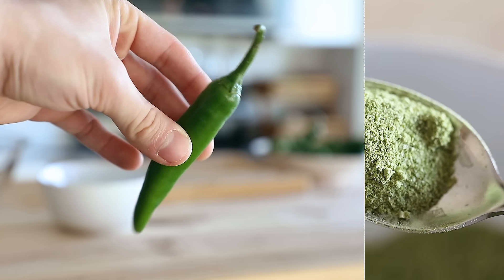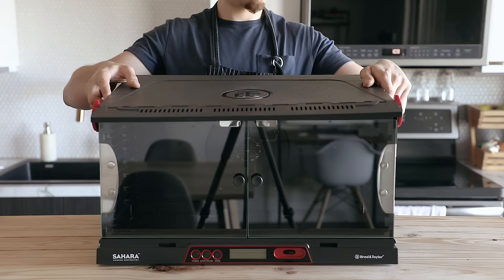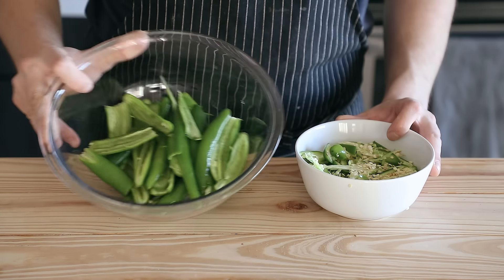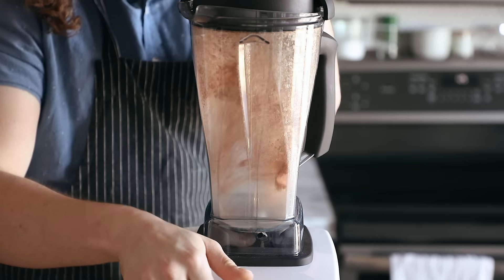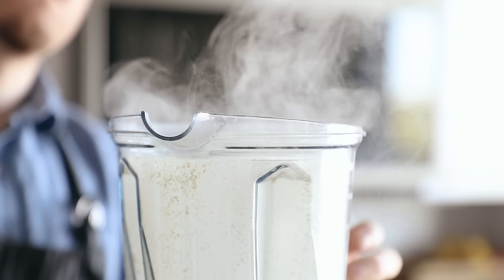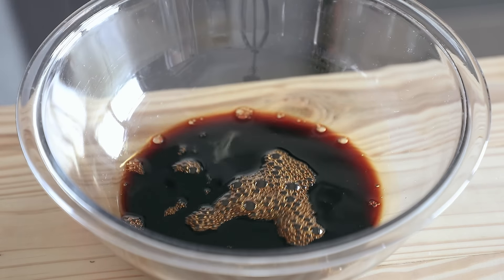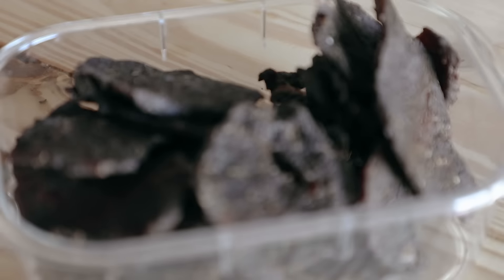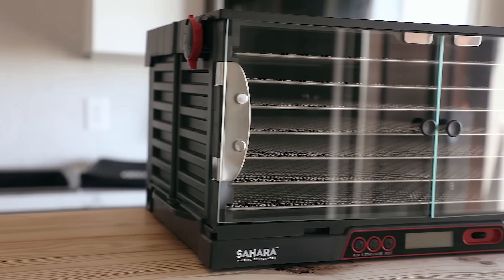Making Your Own Spices From Scratch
You can make homemade spices out of ordinary ingredients that you already have! Not only that but we use a similar method to make our own beef jerky using our own spices! Homemade spices and homemade beef jerky, as easy as you can make it.

Ingredients you'll need:
Herbs 115 (46c) 5-10 hours
Pepper/chili powder: 130f (54c) 8-16 hrs
Tomato and onion skins: 130f (54c) 8-12 hrs
Garlic Powder: 130f (54c) 8-12 hrs
Mushrooms 130f (54c) 8-12 hours

Beef Jerky:
2.5 pound (1.2kg) beef eye of round
1 cup 236ml soy sauce
1/2 cup 118ml honey
1/2 cup 118ml Worcestershire sauce
2 teaspoons (4g) Dried thyme
1 tablespoon (7g)Mushroom powder
1 tablespoon (7g) Garlic powder
2 teaspoons (5g) Serrano powder

Marinate overnight. Dehydrate @ 165F-170F